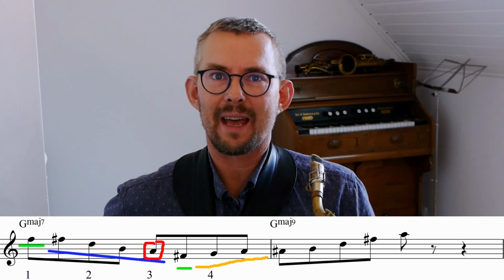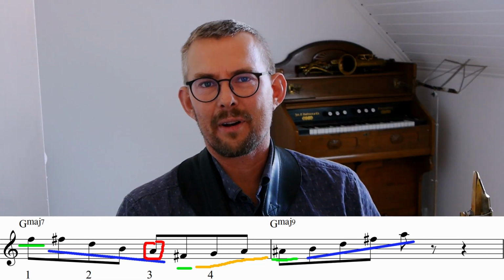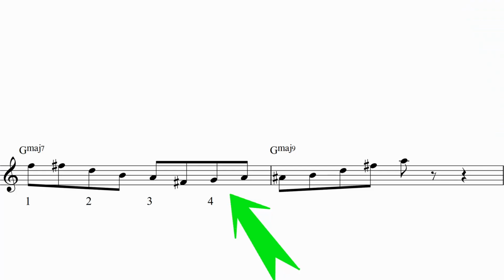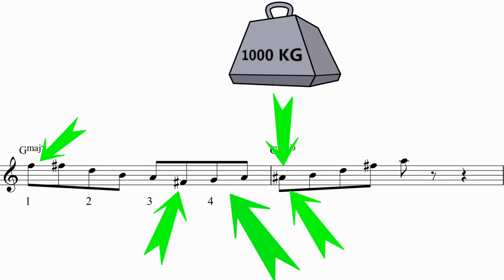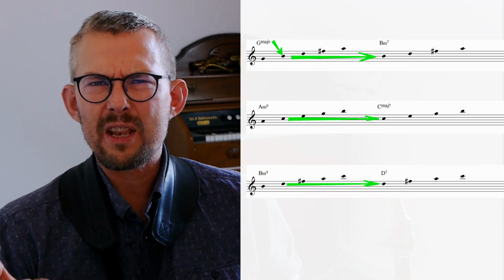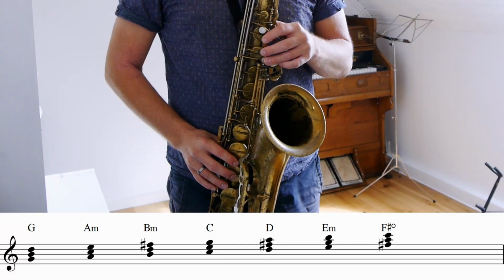Play Amazing Bebop Lines Like This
By adding one note to your arpeggios, scale runs and diatonic lines you can get the amazing bebop sound.
When you have finished watching this video you will understand and be able to use this easy technique.

00:00 Play Amazing Bebop Lines Like This
00:41 The chromatic passing note
02:26 Example on arpeggios and chromatic passing notes
03:17 Make licks - Add immediately to your playing
04:48 Tension and release
04:58 Bebop example
06:36 Harmonic rhythm
08:18 Bebop exercises
11:08 Do you like my videos - support me on patreon

Video links:
3 of the greatest bebop licks
100+ ways to practise and apply them
Transposed into 7 keys

BEBOP – HOW TO IN 6 EASY STEPS
HOW TO USE BEBOP CHROMATIC SURROUNDING NOTES

“Bebop practice manual – chromatic surrounding notes – exercises and licks”

My setup:
Video camera
Music notation software
2x computer monitor
Mini keyboard for music notation
Tenor reeds
Alto reeds
Soprano reeds
Saxophone strap
Alto mouthpiece
Soprano mouthpiece
Alto Ligature
Tenor Saxophone Case
Alto Saxophone Case